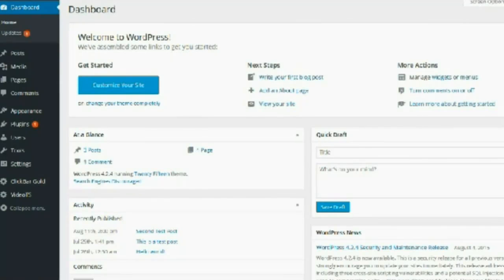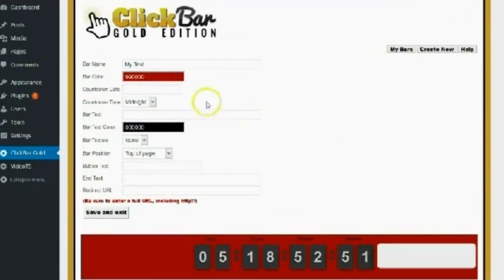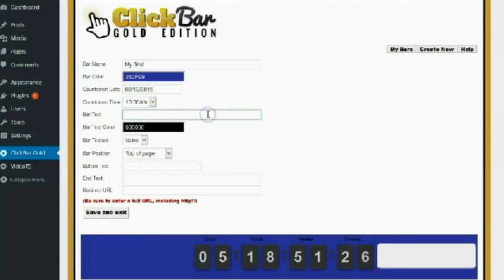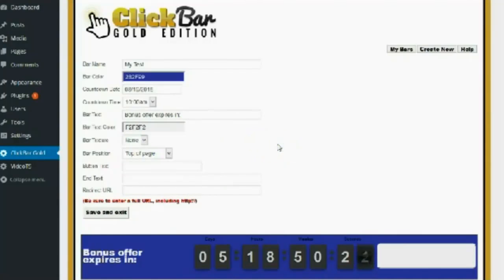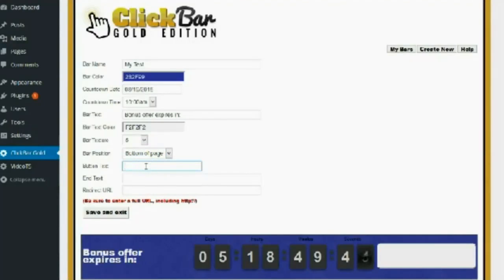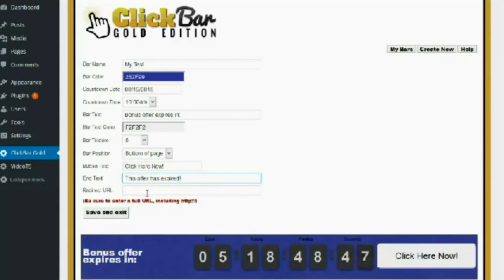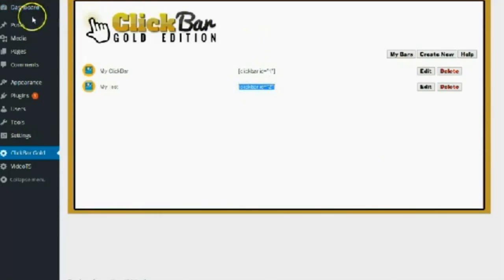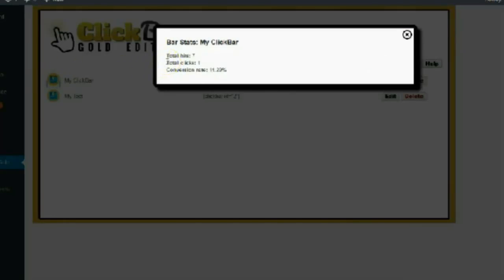Clickbar Gold Training Tutorial | Click Bar | Wordpress Plugin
Click left to check out Clickbar Gold Training Tutorial and discover how Clickbar is a new wordpress scarcity plugin, scarcity bar, scarcity timer, adding a call to action bar, with custom text, a clickable button, and a countdown timer over any WordPress post or page. POWERFUL emotional message that forces people to take action.

Clickbar Gold Training Tutorial on Click Bar Wordpress Plugin

Wordpress Plugin that will instantly increase your clicks, sales and make you more money with almost no extras work required on your part!